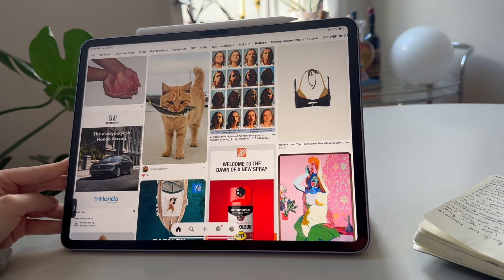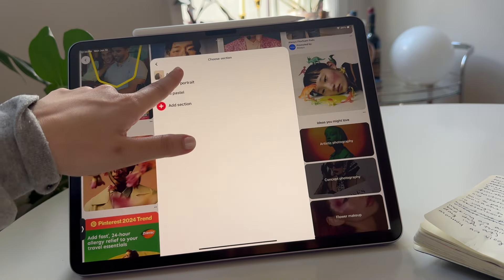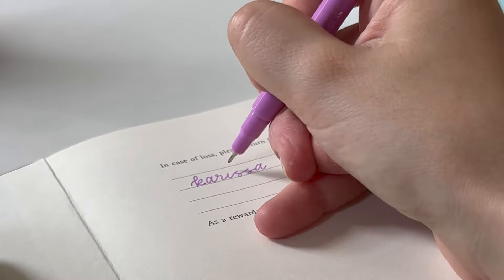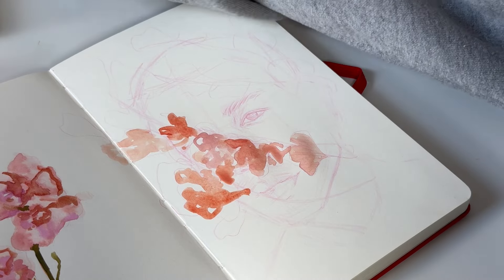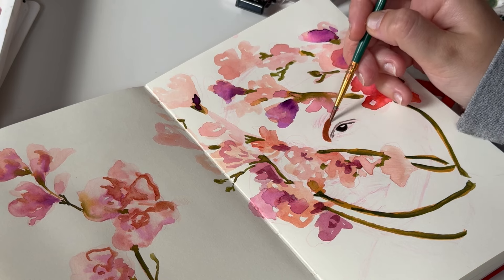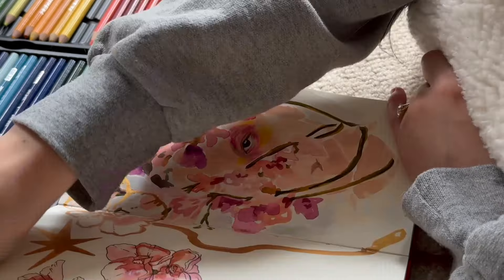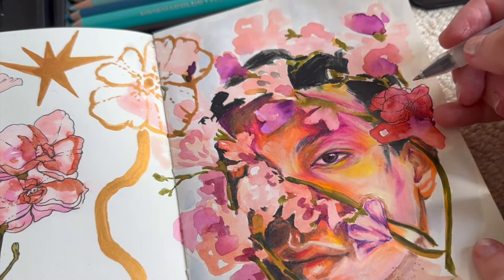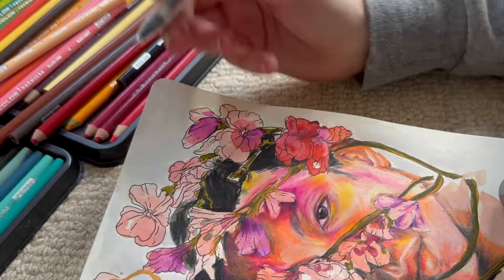Desperately trying to get over art block and failing lol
I am posting weekly art videos on YouTube and I post daily art content on TikTok! here are my links: